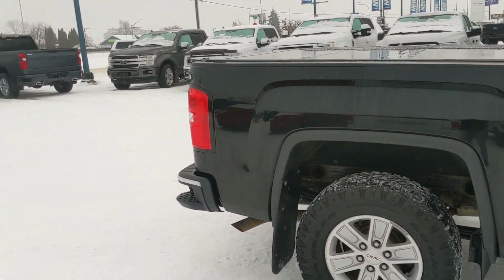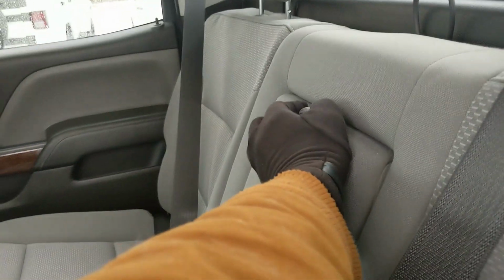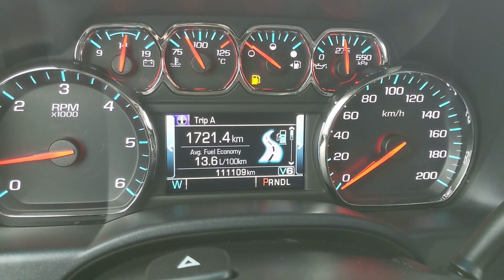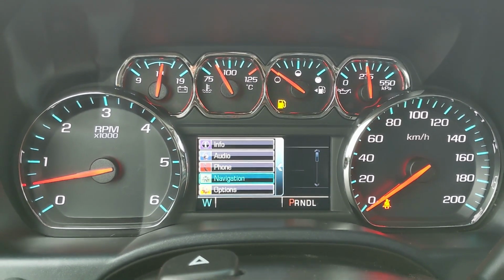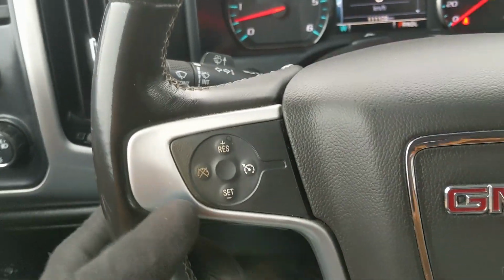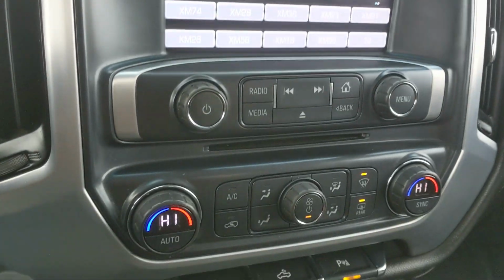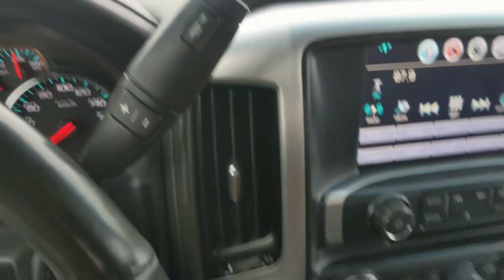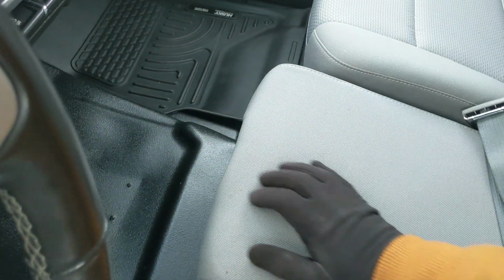2018 GMC Sierra 1500 SLE Walk-Around | Stock# B7133 | Prince George Ford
2018 GMC Sierra 1500 SLE Walk-Around | Stock# B7133 | Prince George Ford

Seats 6, 40/20/40 Front Split Bench Seat, 6-Speaker Audio System, Dual-Zone Automatic Climate Control, Electric Rear-Window Defogger, Exterior Parking Camera Rear, HD Radio, Heated door mirrors, Power Adjustable Pedals, Power Sliding Rear Window w/Defogger, Radio: AM/FM/GMC Infotainment System, Remote Keyless Entry, Remote Locking Tailgate, Remote Vehicle Starter System, SiriusXM, SLE Convenience Package, Theft Deterrent System (Unauthorized Entry), Ultrasonic Rear Park Assist.

Coming in Onyx Black with Dark Ash/Jet Black Cloth interior. The odometer is sitting at 111109 kilometers.

4D Crew Cab EcoTec3 4.3L V6 Flex Fuel 6-Speed Automatic Electronic with Overdrive 4WD

1331 Central Street West
Prince George, BC
V2M 3E2